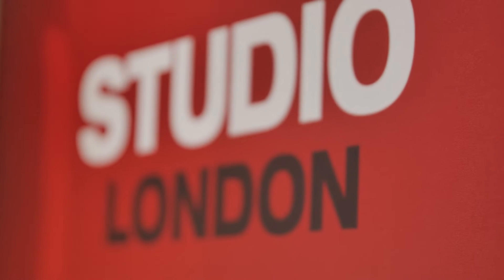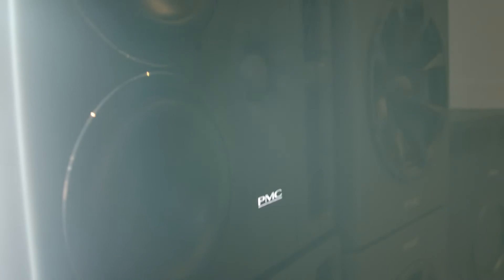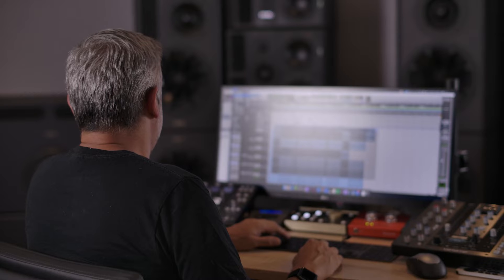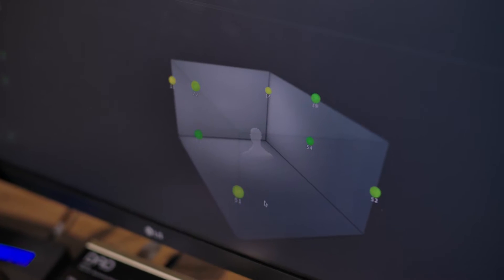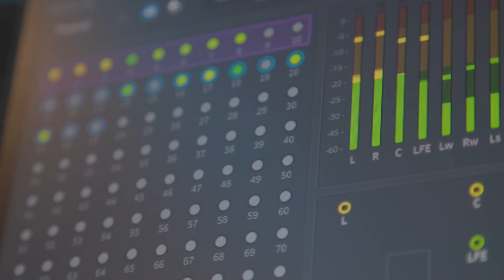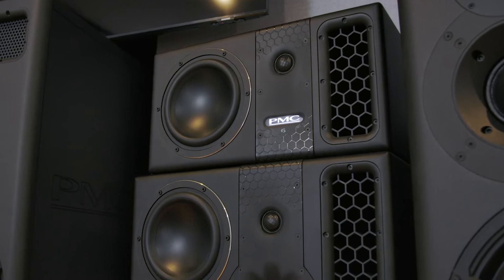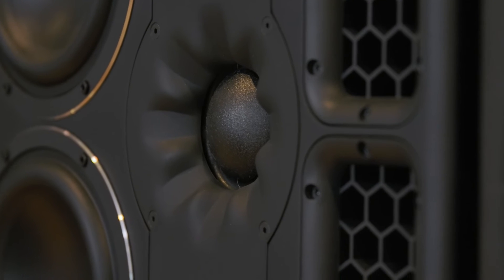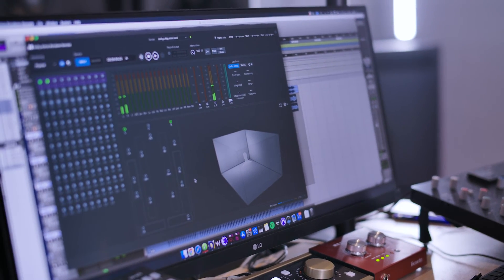PMC's Dolby Atmos Immersion—"An Exciting New Way . . . to Hear and Experience Music" (Nov. 2022)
Dolby Atmos is a new surround-sound format that uses objects instead of channels to place sounds around the listener. The result is a far more immersive listening experience that can scale from small to large systems far better compared to what traditional surround-sound formats can provide.

In this video, PMC chief technical officer Oliver Thomas describes the Dolby Atmos mixing studio the company has set up in London, then brand ambassador and mix engineer Heff Moraes describes what Dolby Atmos is, how it works, and why he’s so excited by the potential it provides. As Moraes says in this video, “Dolby Atmos is a really exciting, new way for consumers to hear and experience music in a completely different way.” Watch and find out what the fuss is about.